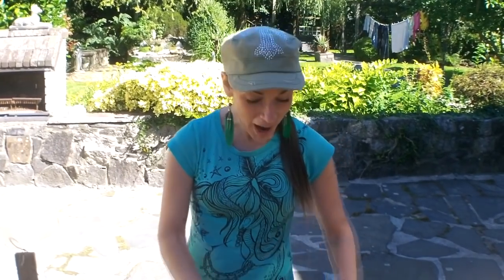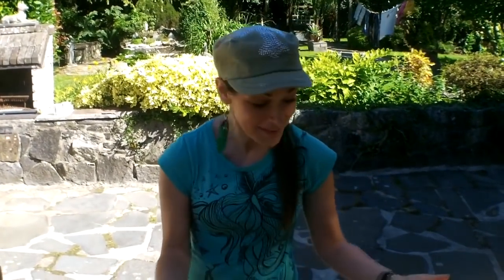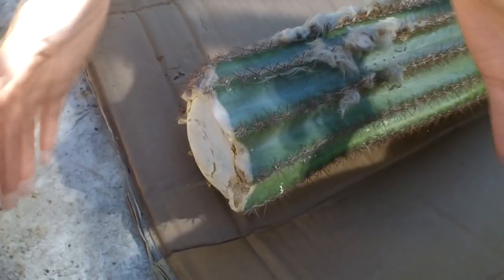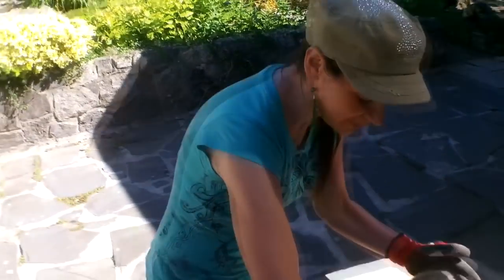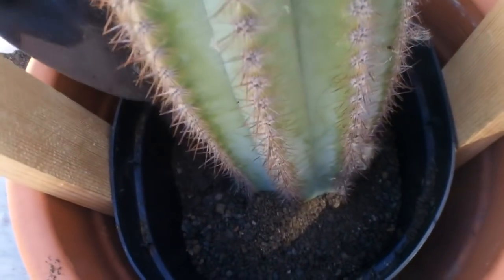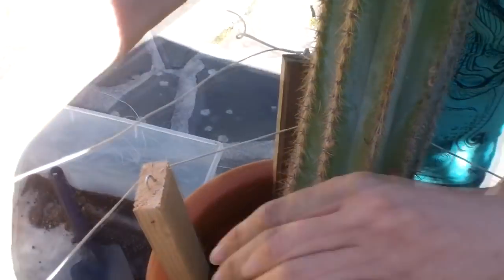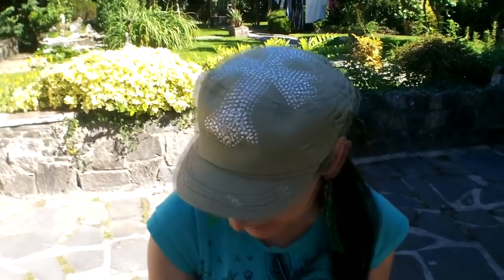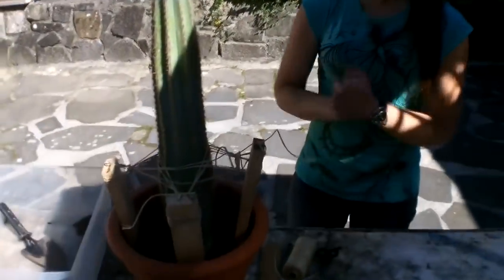How to pot up and support a tall cactus cutting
In this video I will be showing you how you can pot up a tall cactus cutting without the worry of it toppling over until the cactus is able to grow a healthy new root system and support itself :-)
I hope you find the tips useful, please leave any comments or questions and take a look at my other cacti and succulent videos to see my weird and wacky cacti in greater detail.